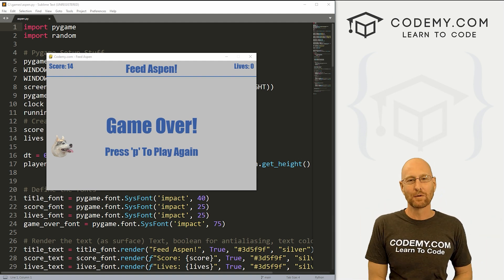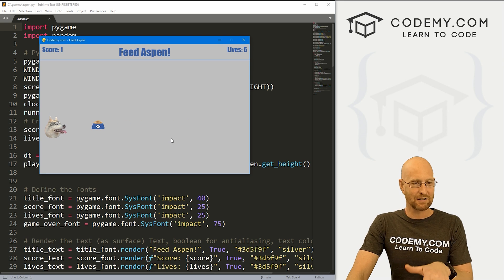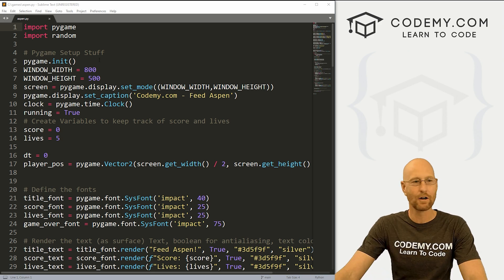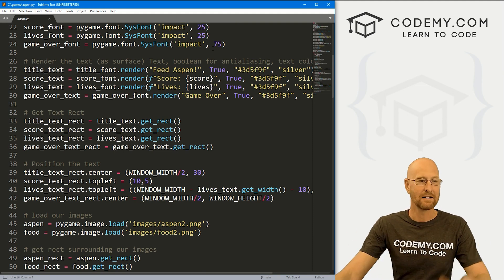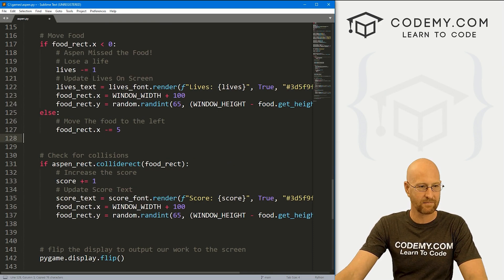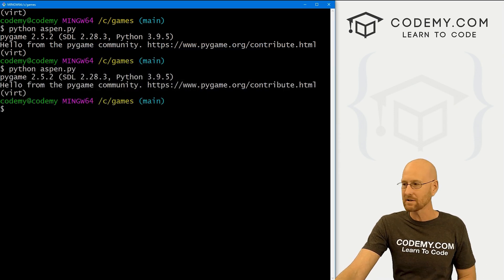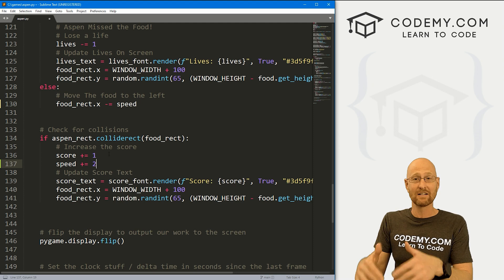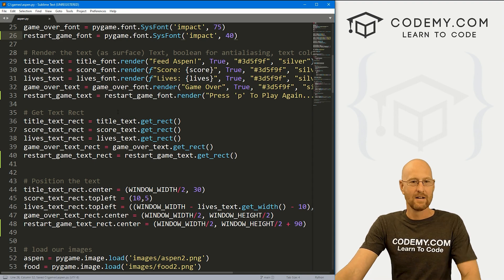Feed Aspen Part 2 - PyGame Thursdays 10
In this video we'll update our Feed Aspen game for PyGame and Python.We'll increase the speed of the food as the game goes on, to make the game more challenging.We'll also add the ability to restart the game after it ends by pressing a key on the keyboard.

Timecodes

0:00​​ - Introduction
1:27 - Add Restart Text
4:14 - Press P Key
5:28 - Reset Text
6:51 - Fix Text Size Error
7:20 - Speed Variable
8:18 - Reset Speed Game Over
9:40 - Conclusion